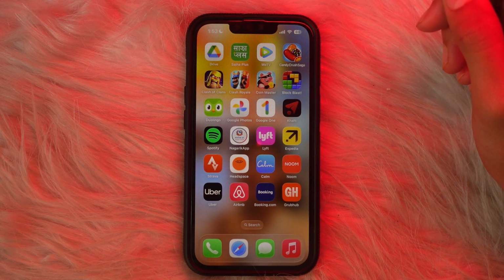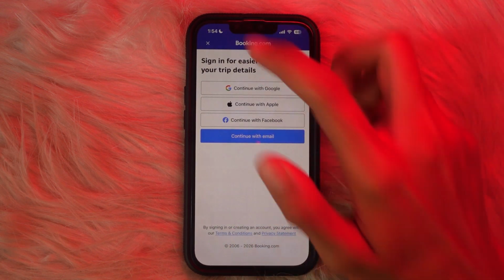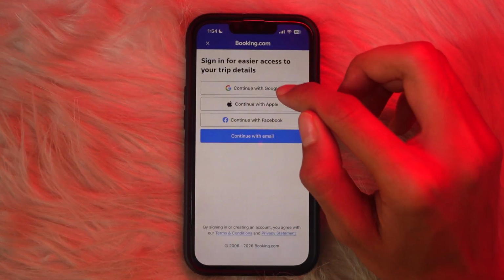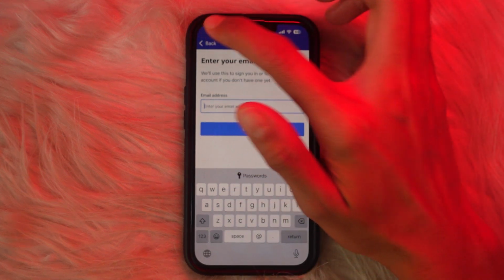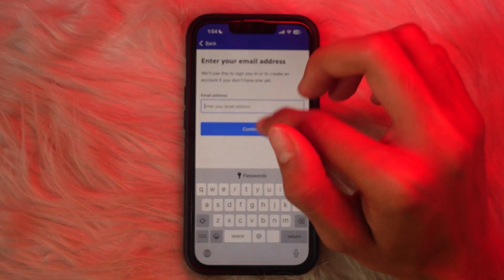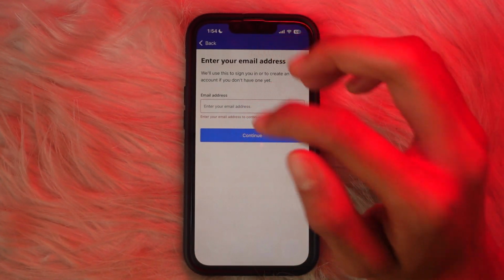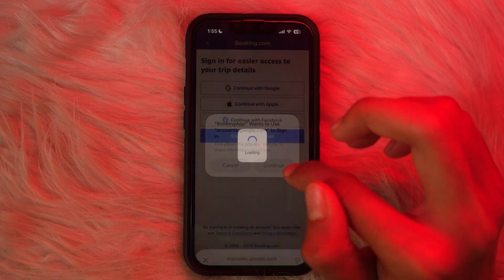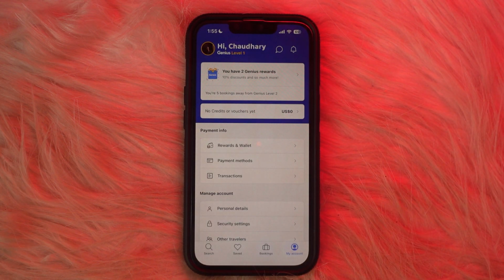How to Recover Booking.com Account | Restore Login & Fix Access Issues Easily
In this video, you will learn how to recover your Booking.com account easily in a simple step-by-step guide. This tutorial will help you fix login issues if you forgot your password, lost access to your email or phone number, or are locked out of the travel booking app.

Whether you use Booking.com for hotels, flights, or travel reservations, this guide shows you exactly how to verify your identity, reset your password, and regain access safely.

You’ll also learn how to troubleshoot common login problems, recover your account access, and secure your Booking.com account after recovery.

By the end of this video, you’ll be able to log back into Booking.com and continue booking trips without interruption.